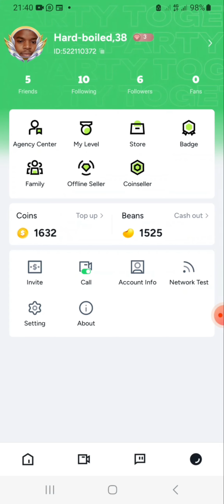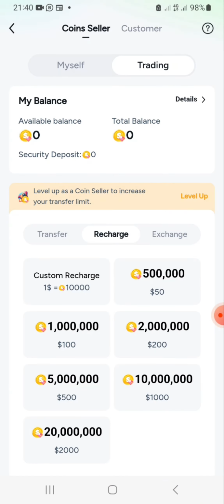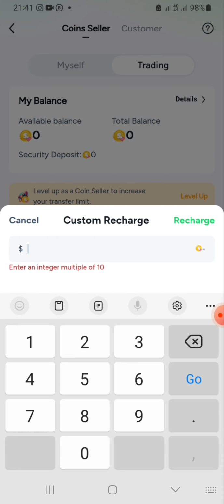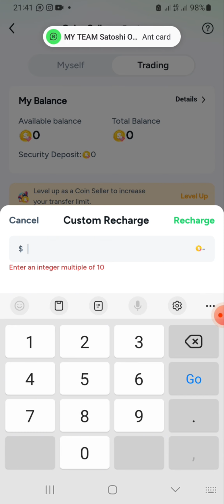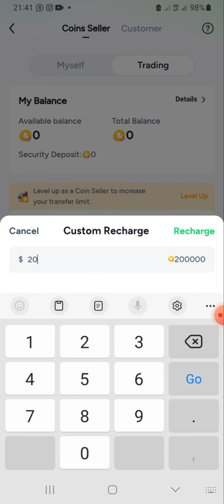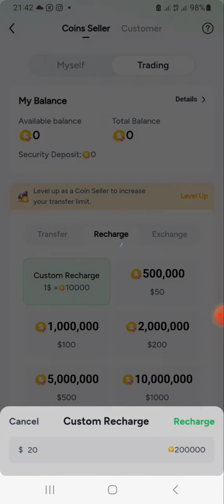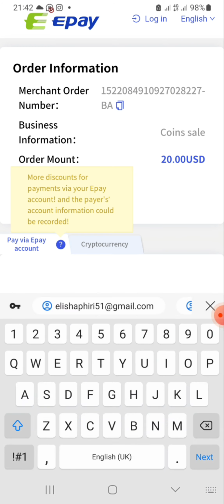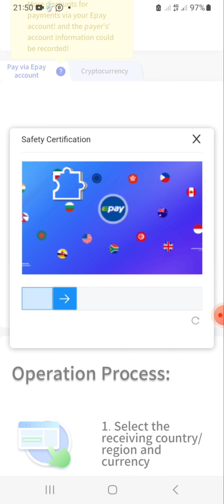Unlocking Taka Trading with ePay: Your Ultimate Guide to Coin Purchases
In this ultimate guide, we’ll show you how to use ePay for seamless and secure coin purchases on Taka. From linking your ePay account to executing successful transactions, this tutorial covers all the steps you need to maximize your Taka trading potential. With clear instructions and expert tips, you’ll be ready to elevate your trading experience. Watch now to unlock the power of ePay and start your Taka trading journey today!